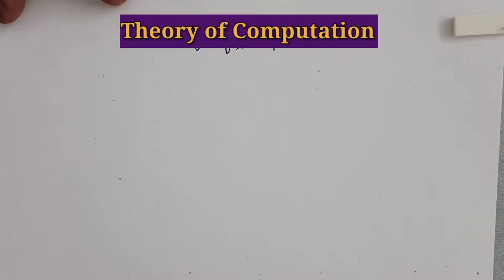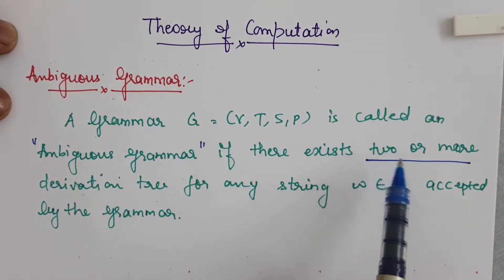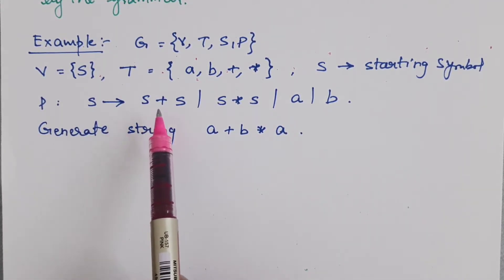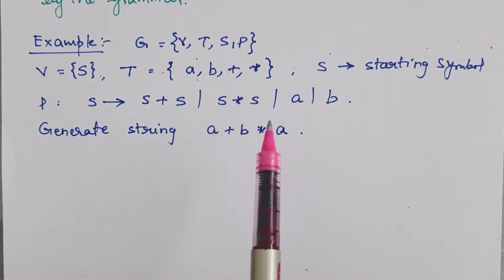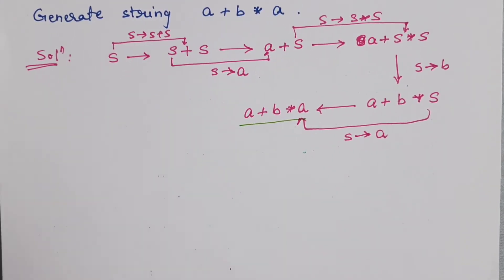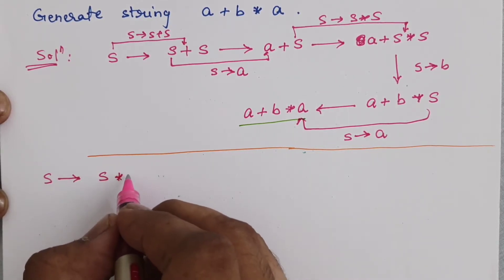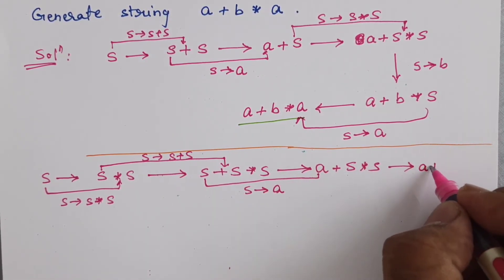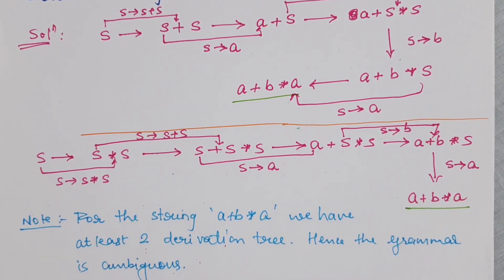Ambiguous Grammar: Basics, Definition and Examples | Theory of Computation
Ambiguous Grammar is covered by the following Timestamps:

0:00 – Theory of Computation lecture series
0:14 – Definition of Ambiguous Grammar
1:39 – Example
7:54 – Important note

Following points are covered in this video:

1. Ambiguous Grammar
2. Examples of Ambiguous Grammar

Engineering Funda channel is all about Engineering and Technology. Here this video is a part of Theory of Computation.